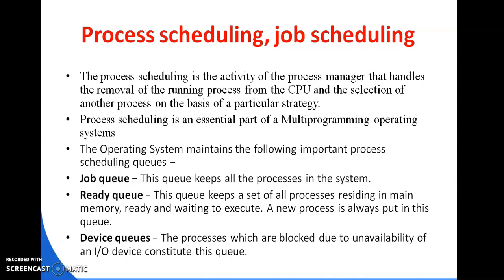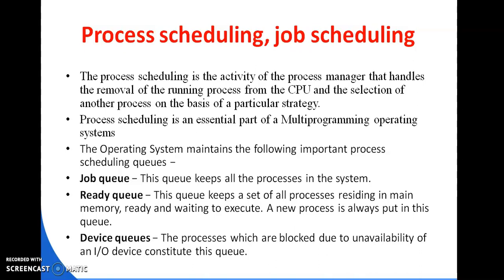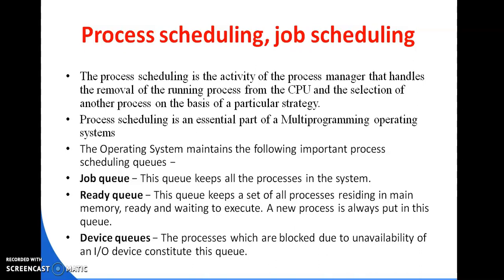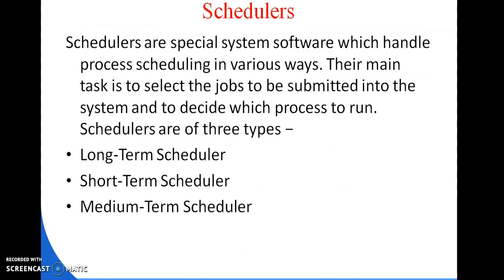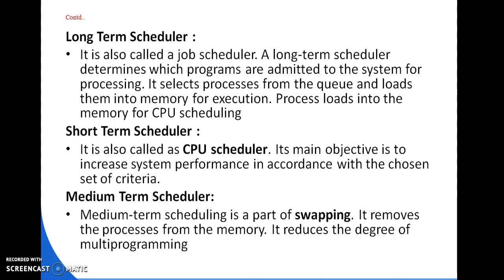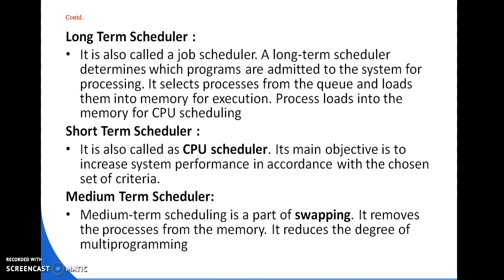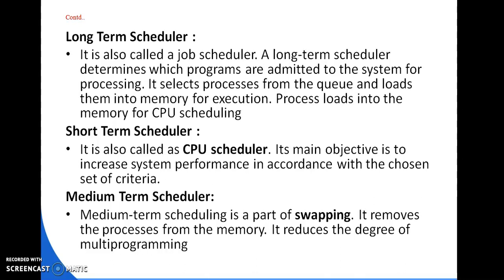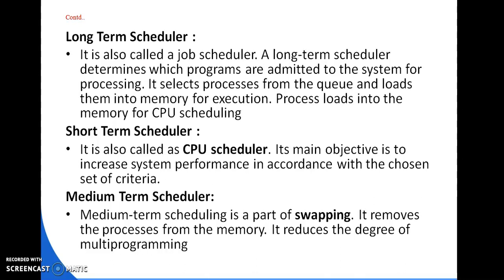4TH | COMP | Operating System | Ch 2 | Process Management Part 4